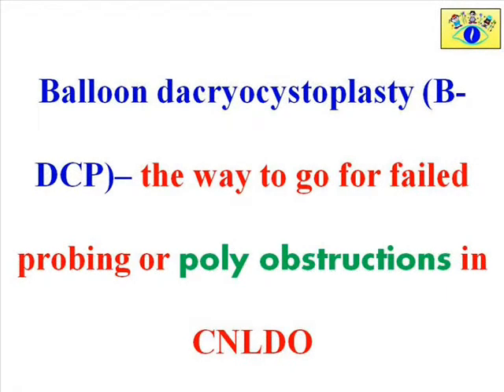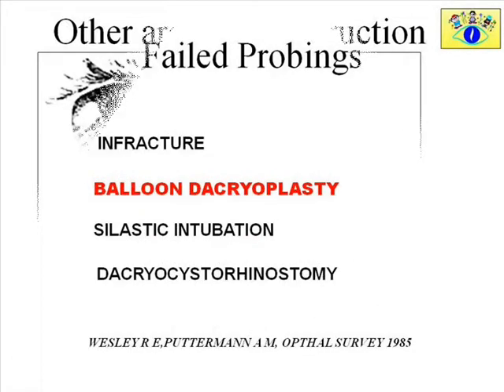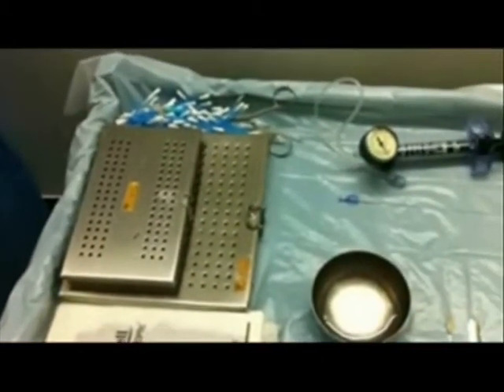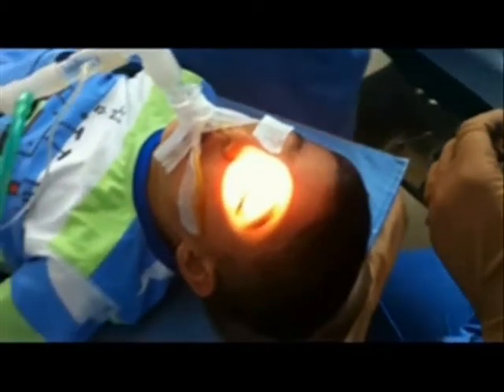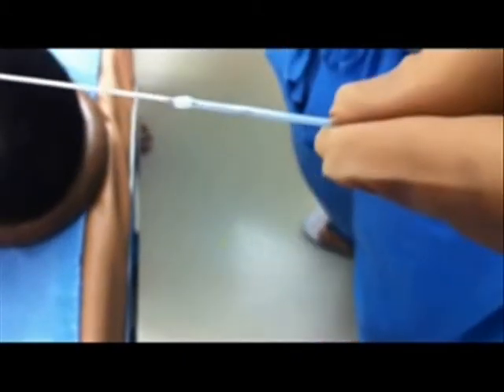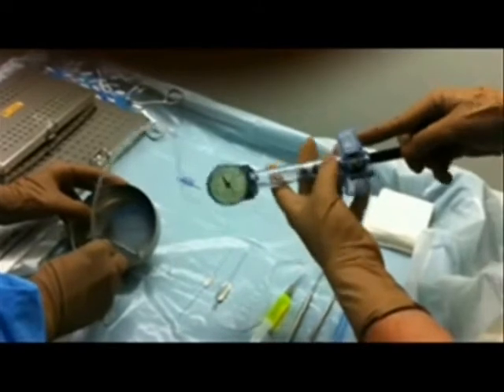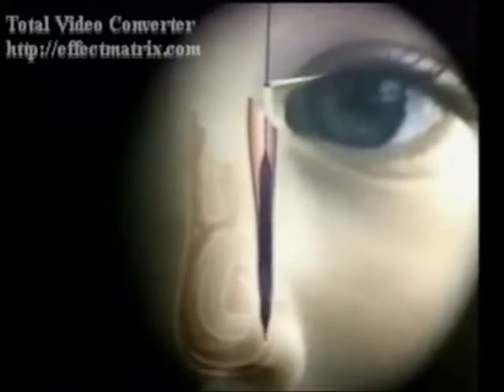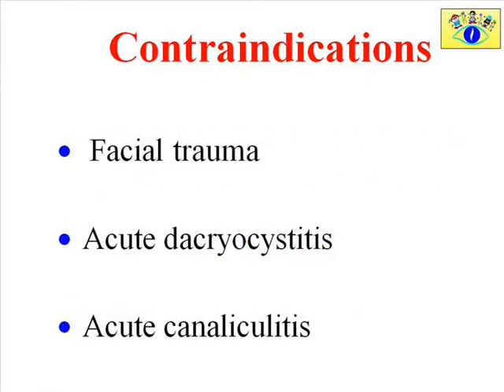Balloon Dacryocystoplasty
This video demonstrates the procedure for Endoscopic Anterograde Smart probe assisted Probing followed by Balloon Dacryoplasty - The state of the art surgery for complex Congenital Nasolacrimal Duct Obstructions